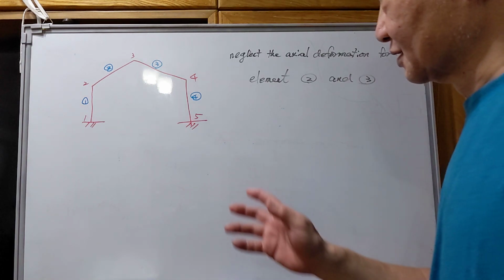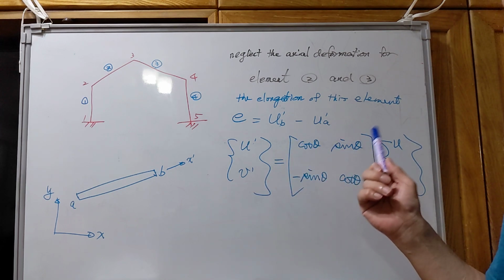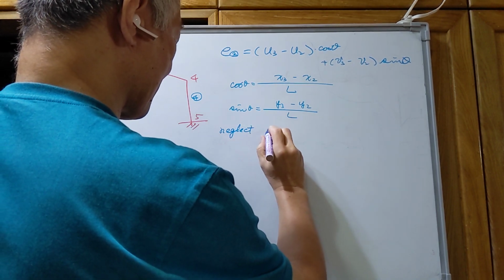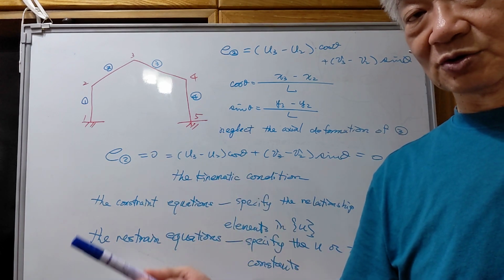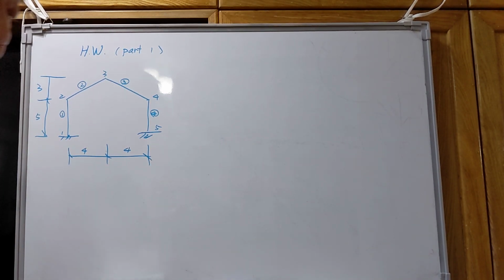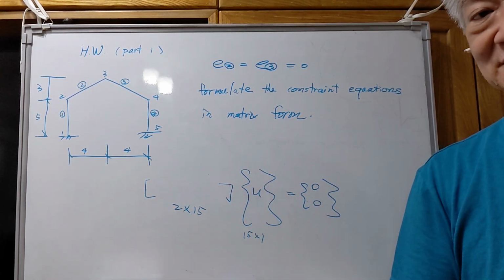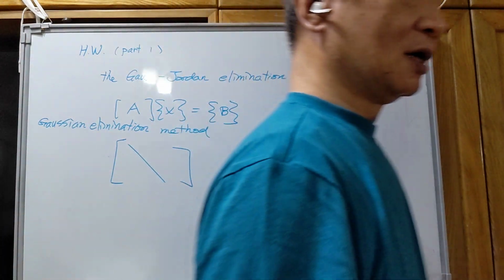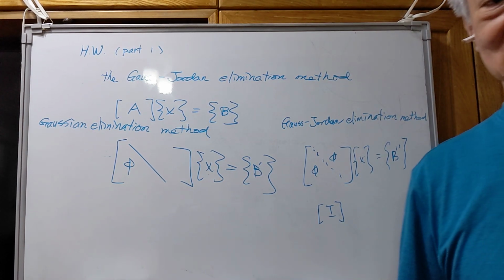Advanced Structural Theories, 5/19/2022, part 3